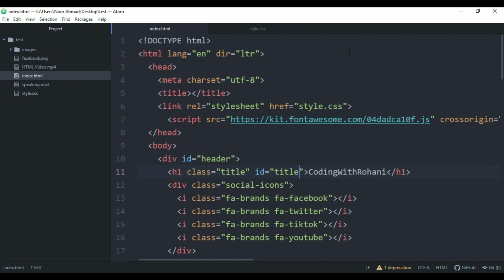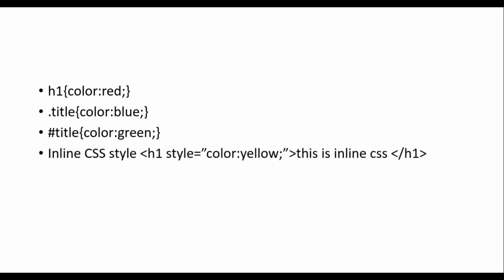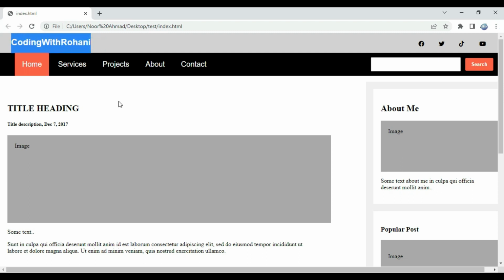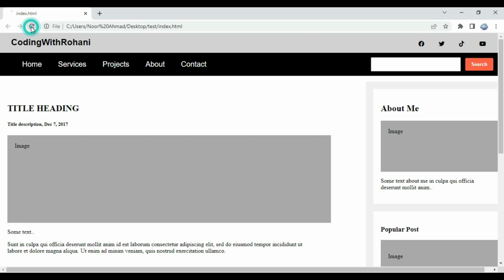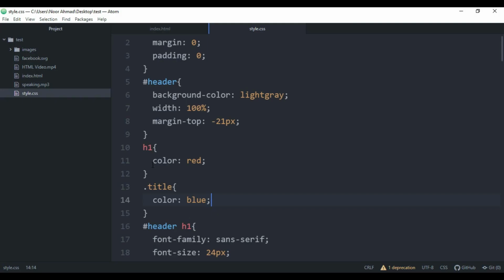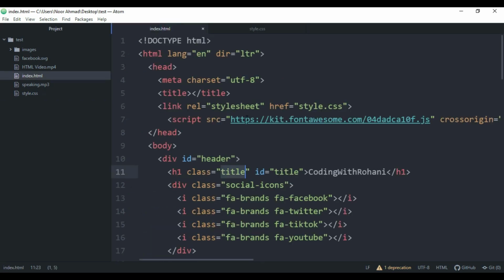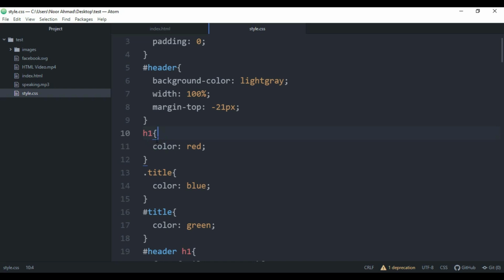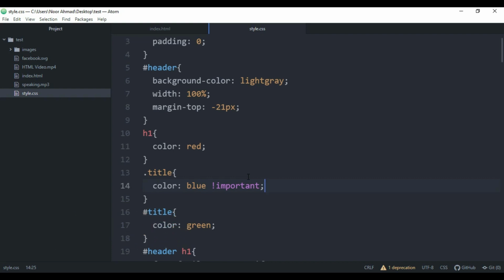Important in CSS #34|| HTML and CSS Complete Course|| CodingWithRohani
Hi Thanks for Clicking This is the complete HTML and CSS course Important in Attribute so if you think you learn something from this video Please Hit the Like button Leave the comment and Don't forget to subscribe this channel it will help me to create more useful content for you.